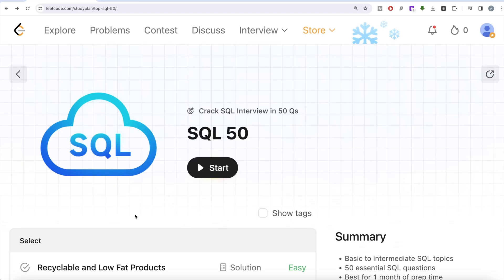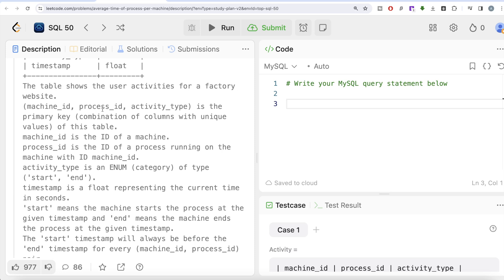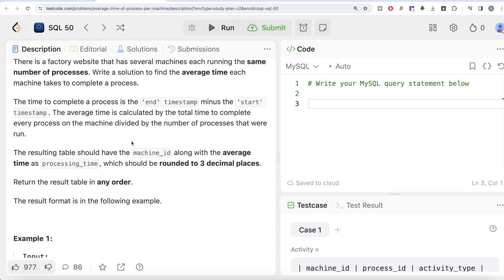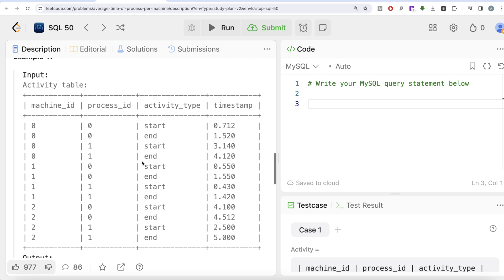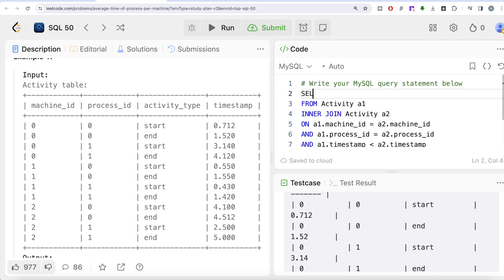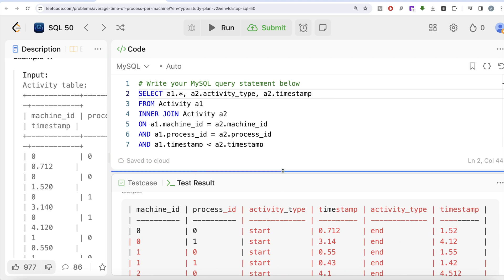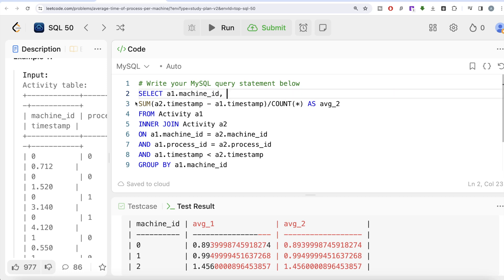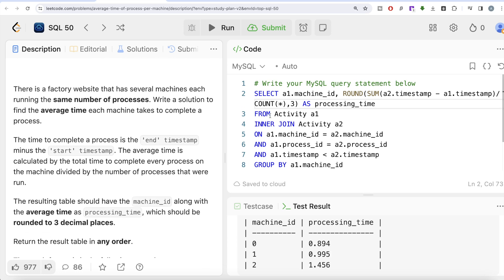Learn SQL, Crush Interviews with ONLY 50 Questions - Leetcode 1661 | Data Analyst | Data Scientist